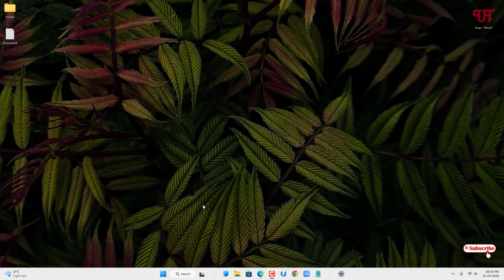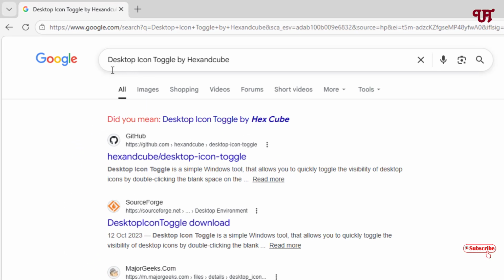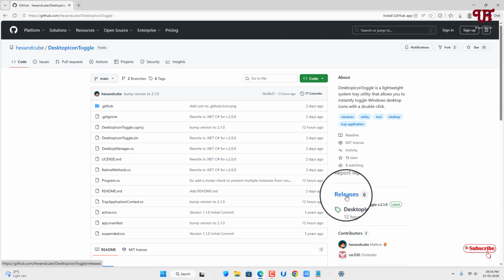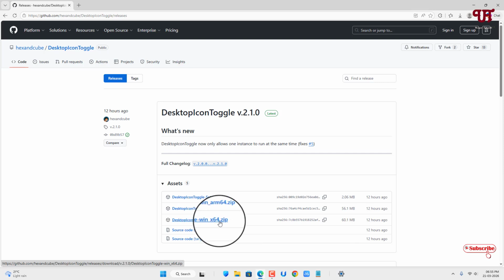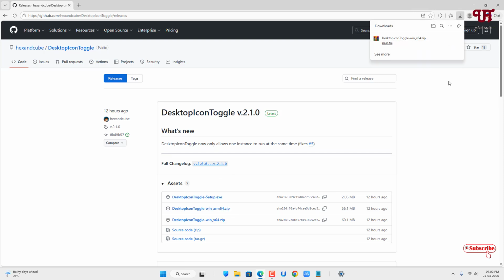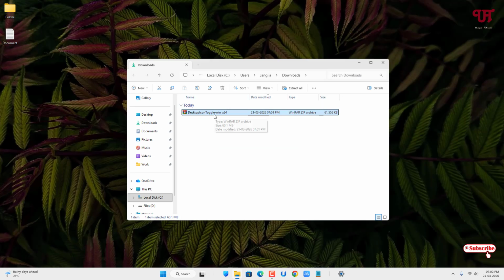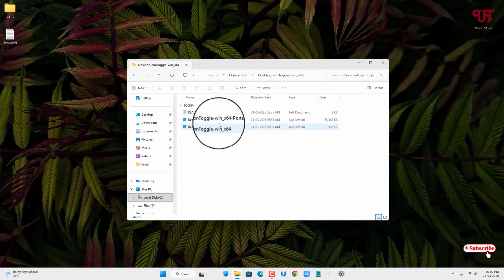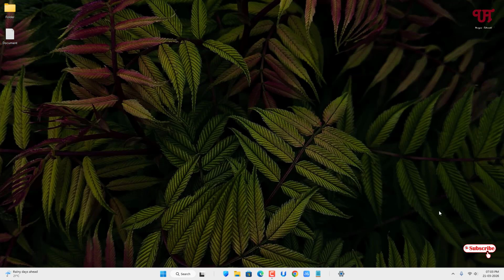How to Hide all Desktop Icons just by Double Clicking the Left Mouse Button in Windows Computer ?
This video tutorial is all about How to Hide all Desktop Icons just by Double Clicking the Left Mouse Button in Windows Computer.